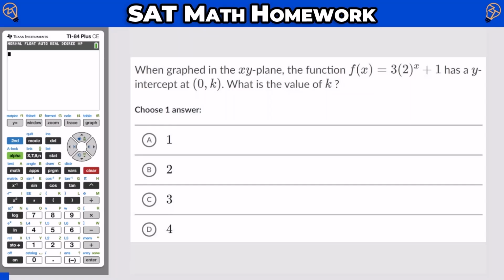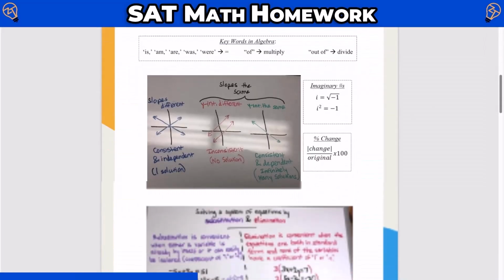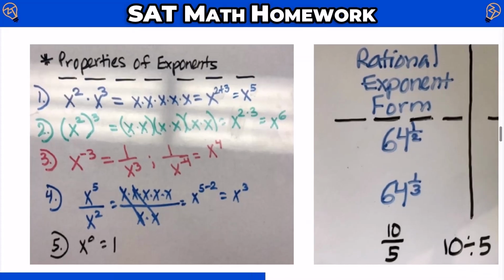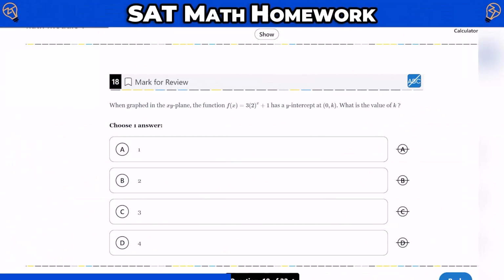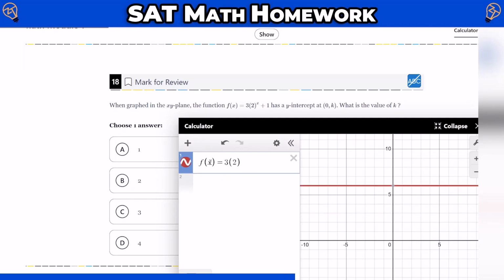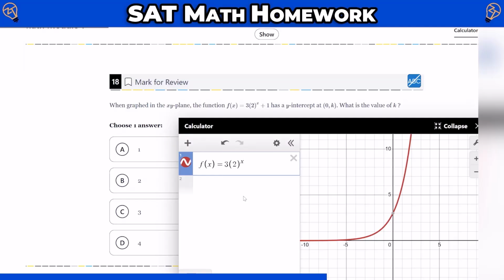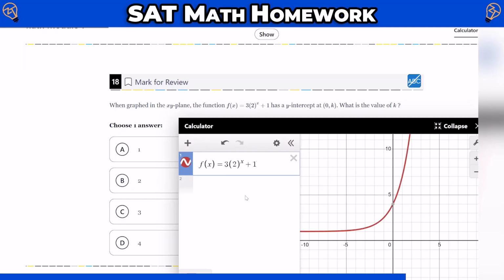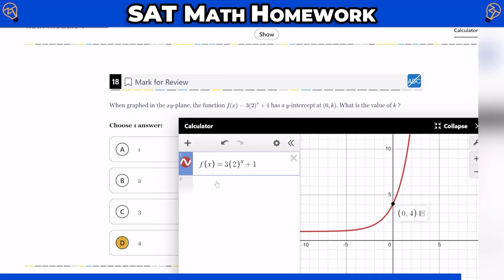Week 9 - Day 3 (Advanced Math) - #18